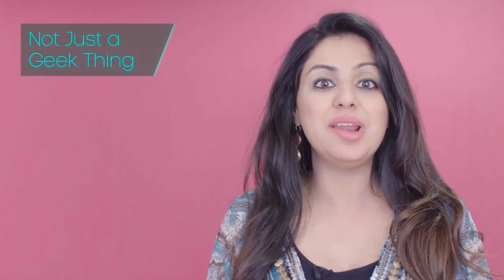Not Just a Geek Thing: Air sensors in under 60 secs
We demystify exactly what haptic technology is and how it works... in under 60 secs!

- This is part of episode #9 of an ambitious 15-part series powered by Telefónica, where co-curators @whosbored & @shivvyjervis discover those millennials whose ventures use techforgood.

- Filmed by Dragonfly productions on behalf of Telefónica